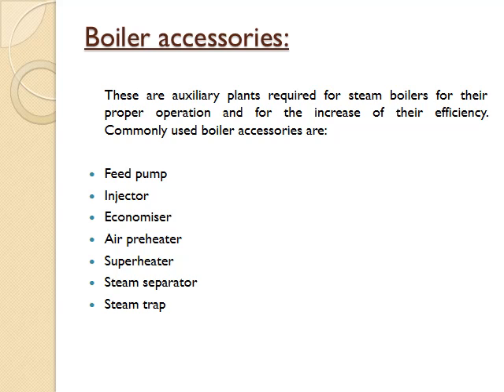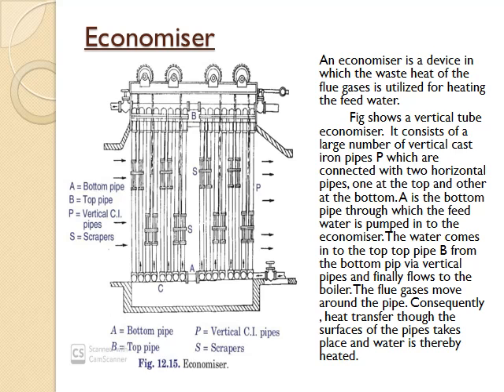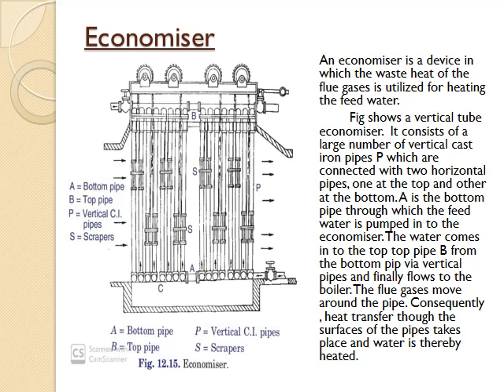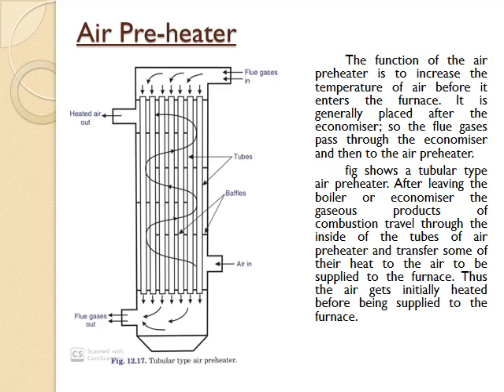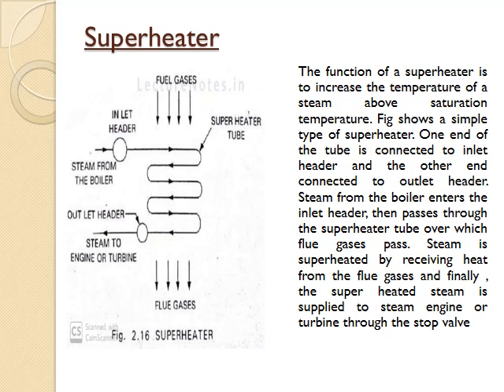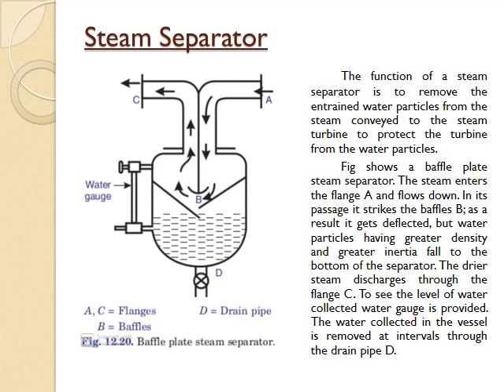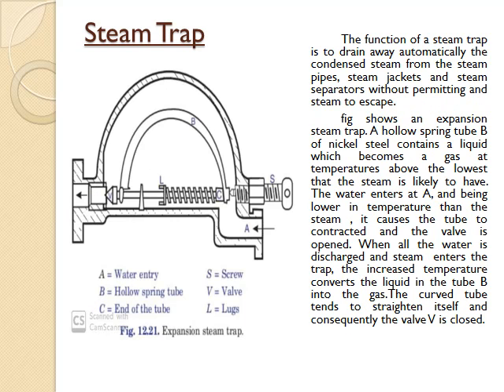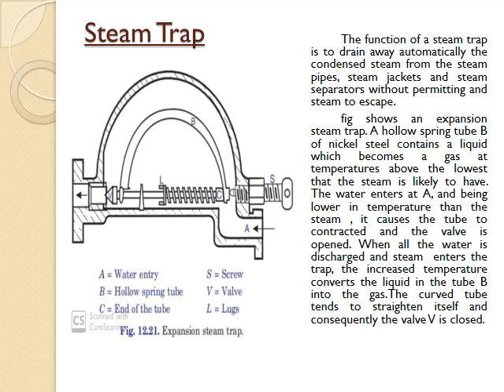TE2 Class 22